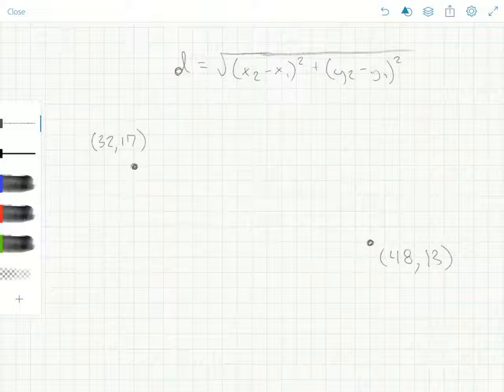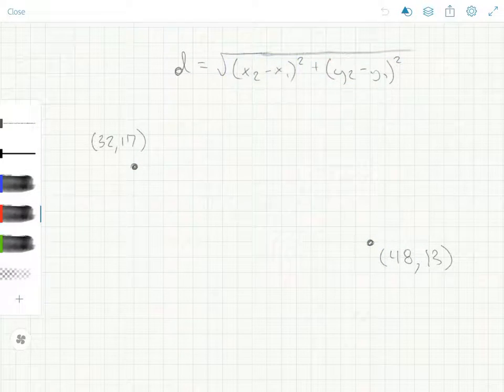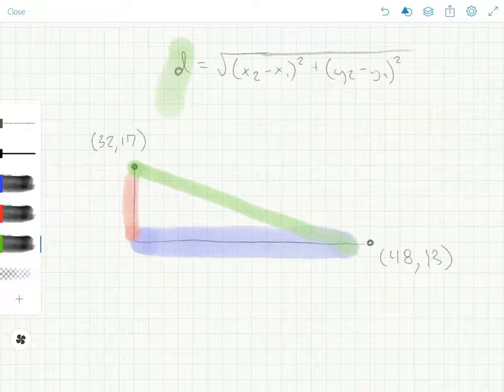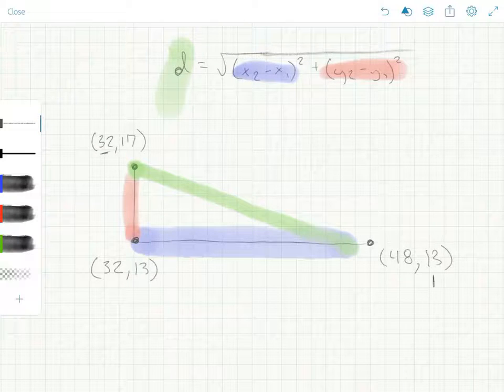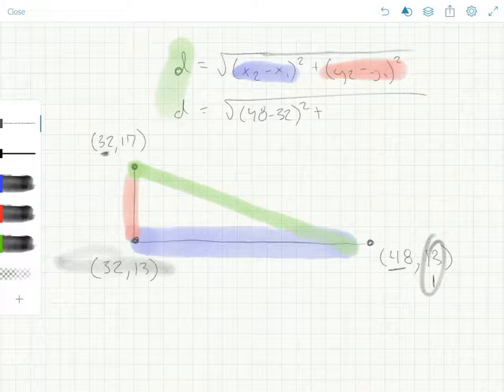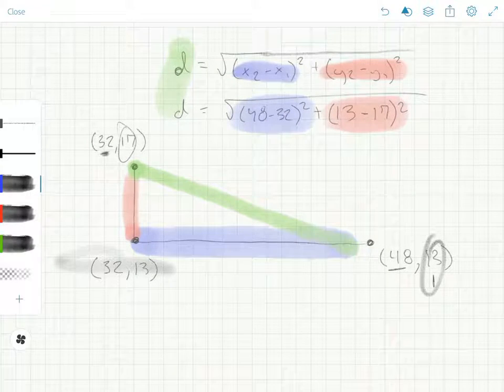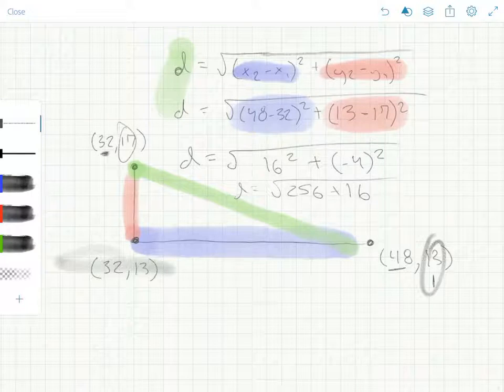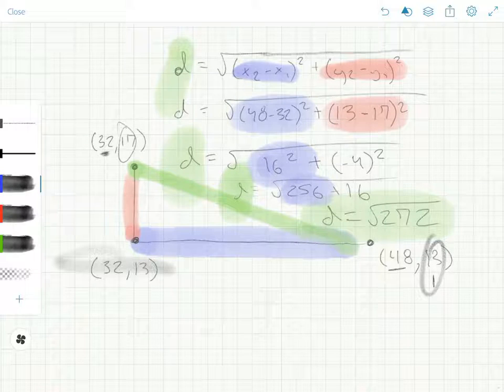Sample distance formula problem